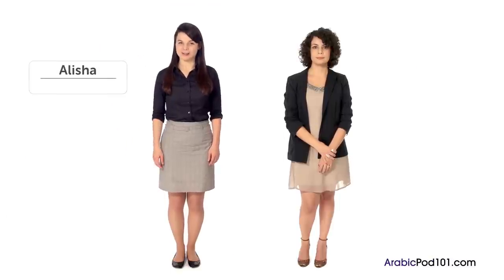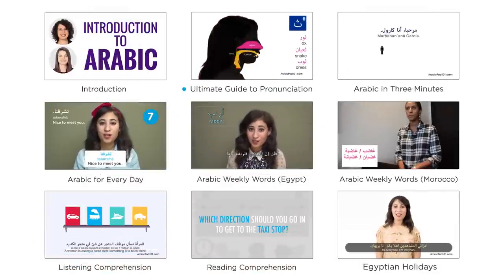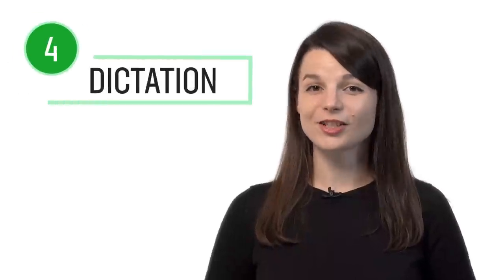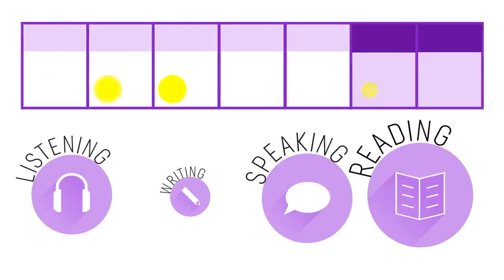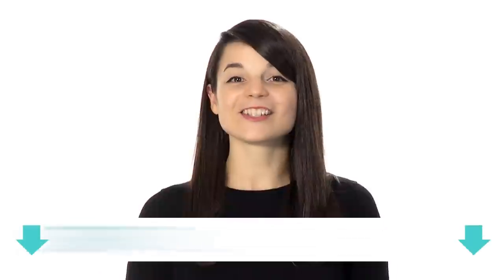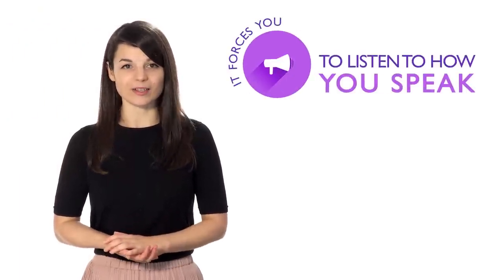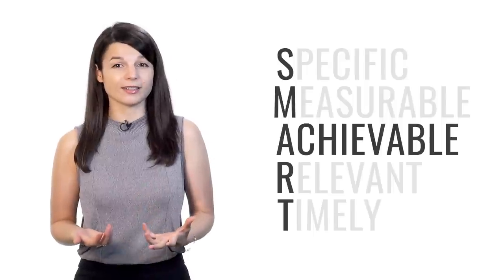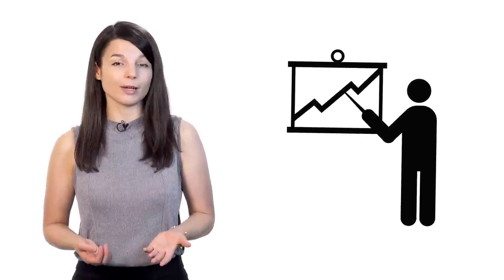Arabic Hacks: Sound Smarter and Avoid Mistakes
Here are the best Arabic hacks to get better at speaking in Arabic!
Click here to access the best Arabic online resources to master the language! ↓Check how below↓

Step 3: Achieve Your Learning Goal and master Arabic the fast, fun and easy way!

You've decided to start learning Arabic, so let's get you on the path to fluency! In this video you'll discover learning hacks that will ease your Arabic studies and help you improve your Arabic reading, writing and speaking skills. This is THE place to start if you want to start learning Arabic.